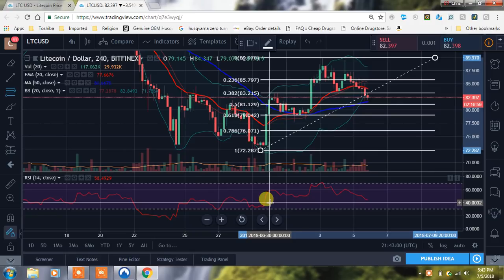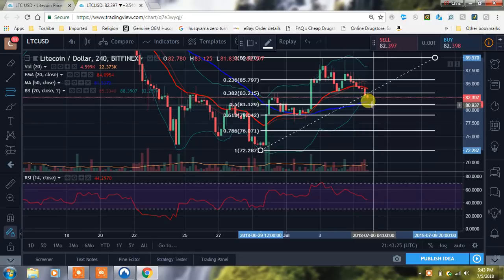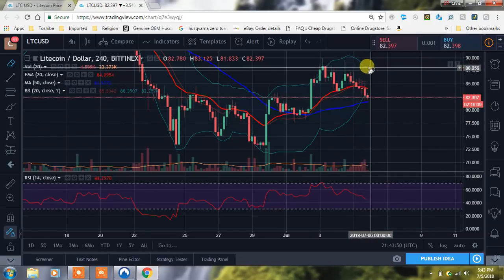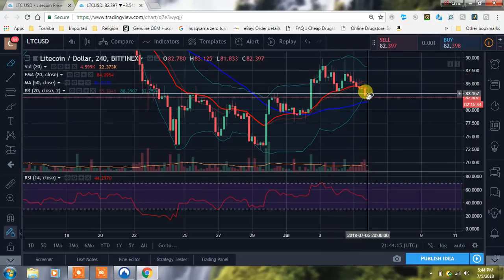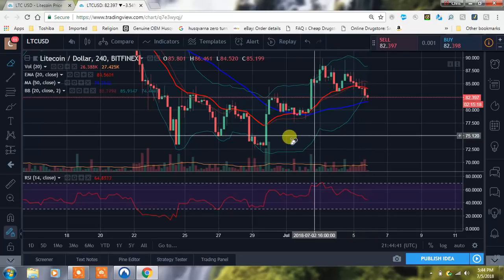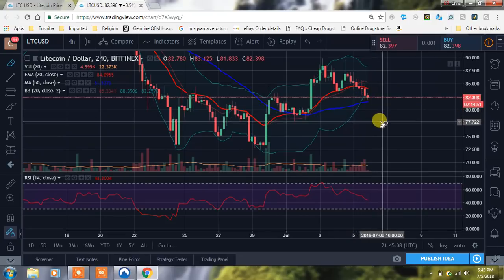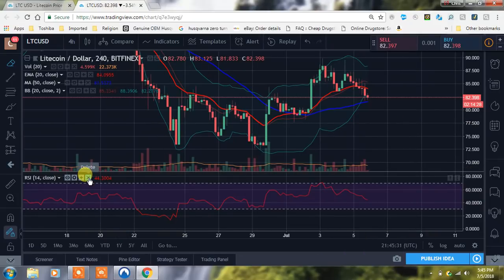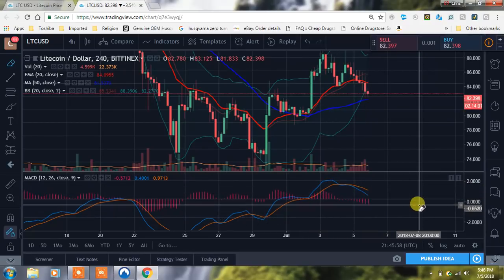Litecoin Testing Support At The 50 MA On The 4 Hour Chart! Will It Hold?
Isaiah 40:31